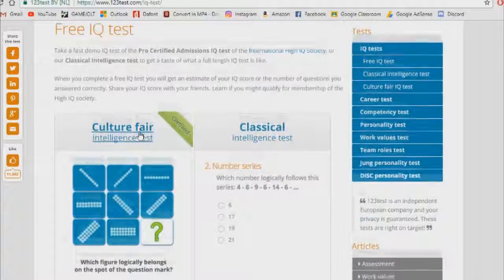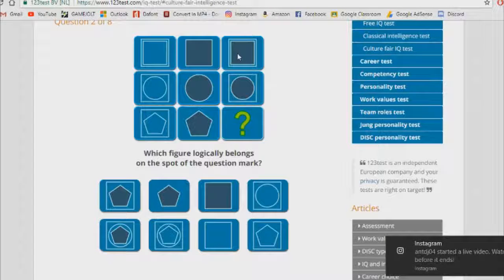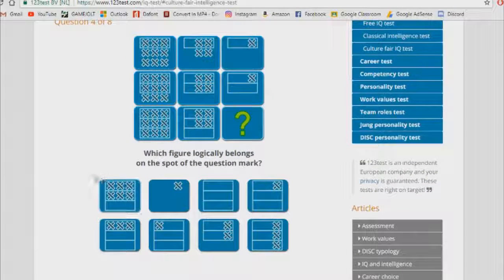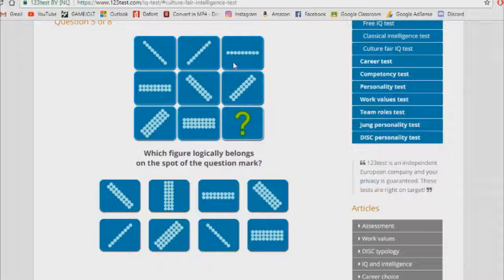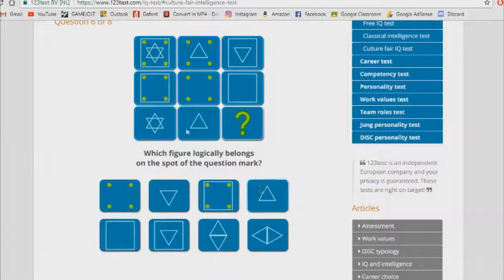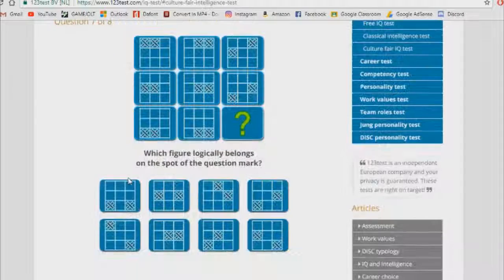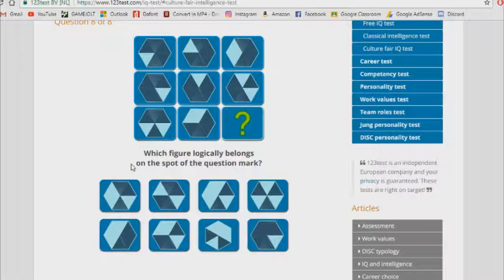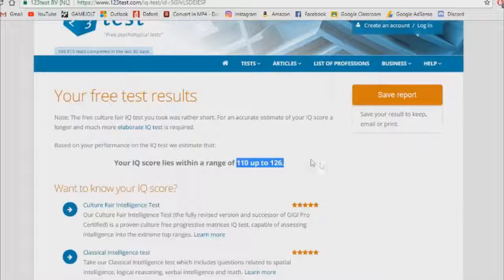I DID AN IQ TEST!!!